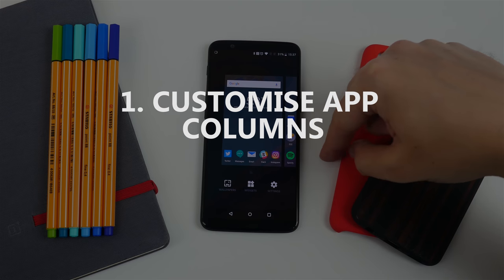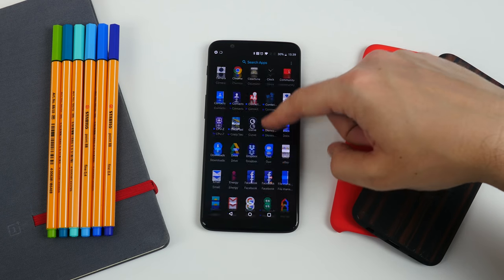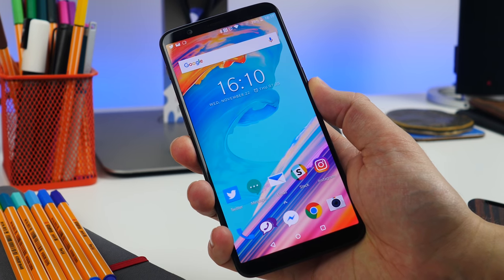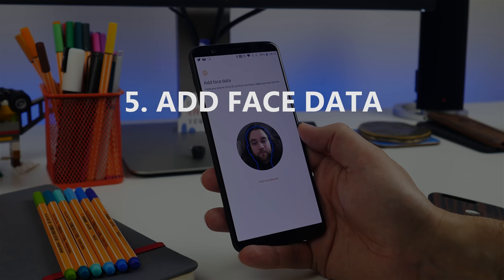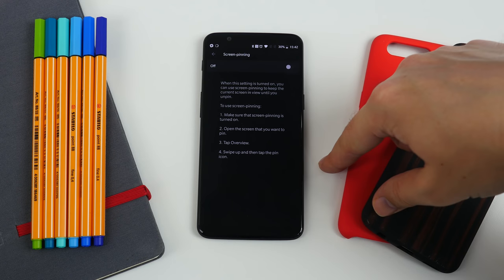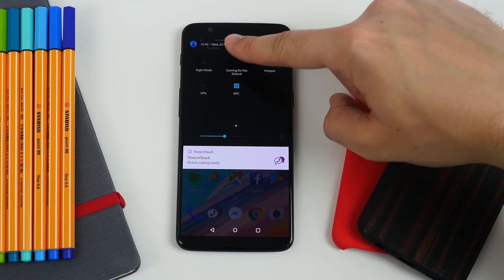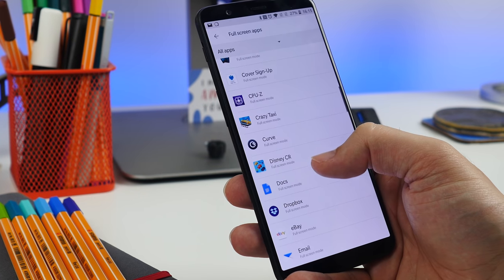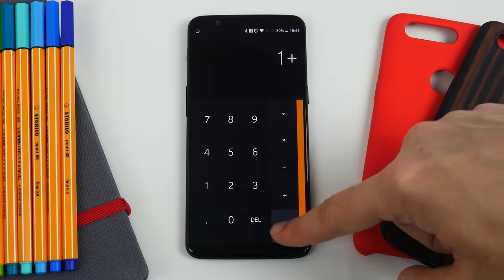OnePlus 5T tips and tricks - Master your all screen flagship killer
With the OnePlus 5T having just been released, with its longer screen and new software, you’ll be happy to know, there’s plenty hidden within the settings to sink your teeth into. Dive in and let us know what you've found in the comments below...

Shot using:
Manfrotto Befree tripod
Panasonic GH4
Olympus 17mm f/1.8 lens

Track name: Nigel Good - The End And After